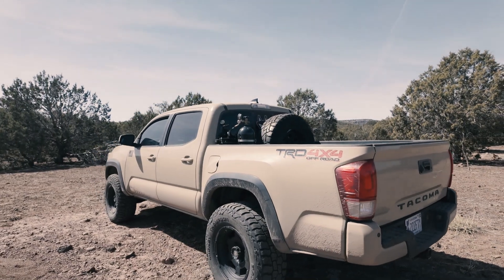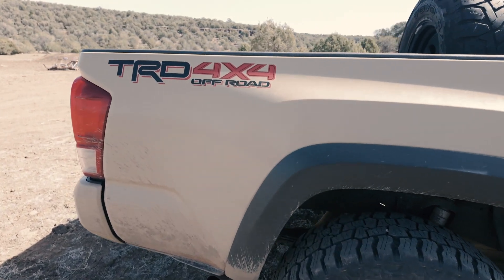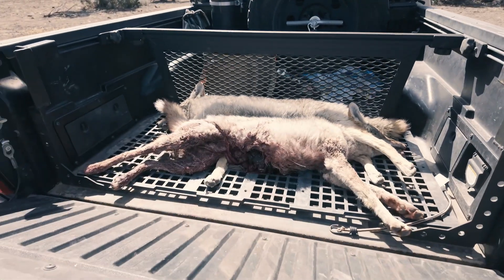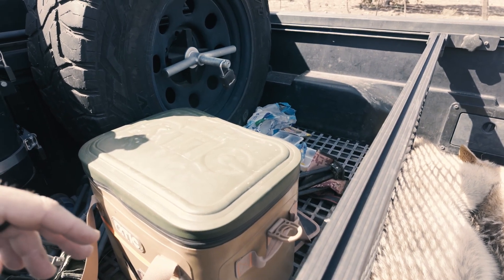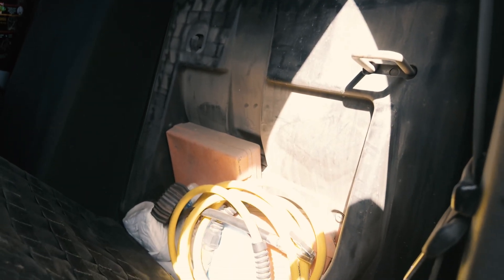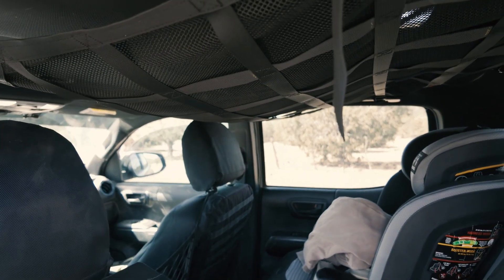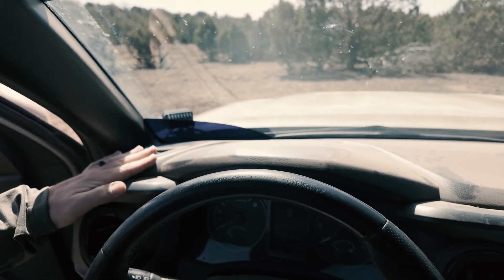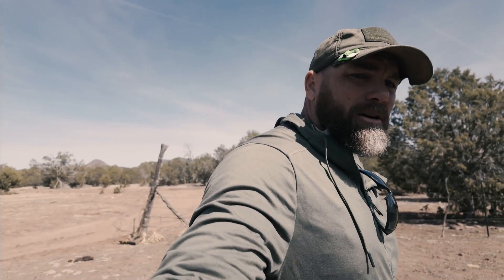My Hunting Rig - Tacoma Walkaround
Full walkaround of my 2016 Tacoma, how I use it for hunting,  what I have changed, and what I plan to change down the road.